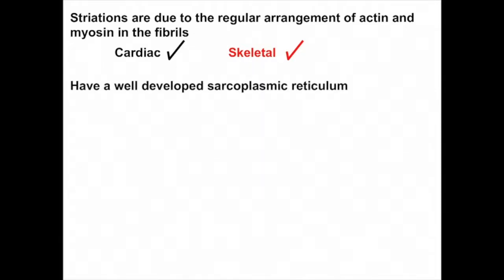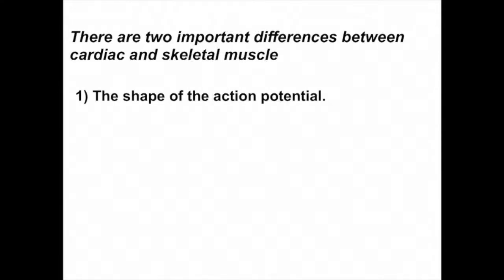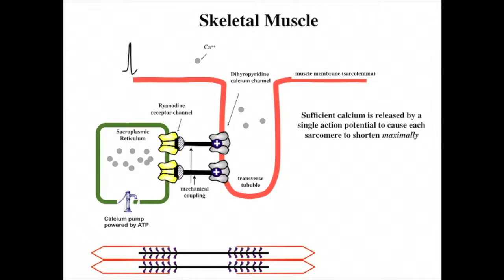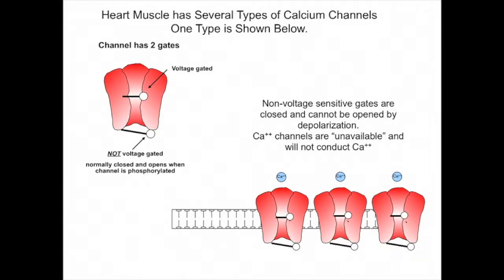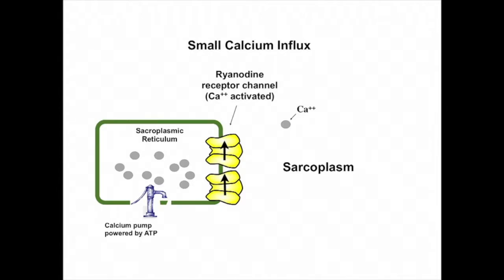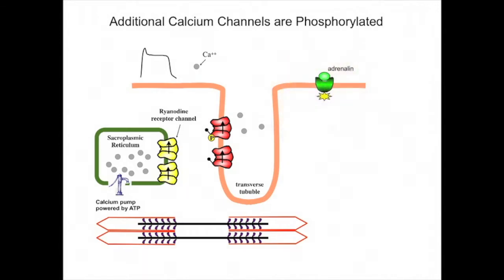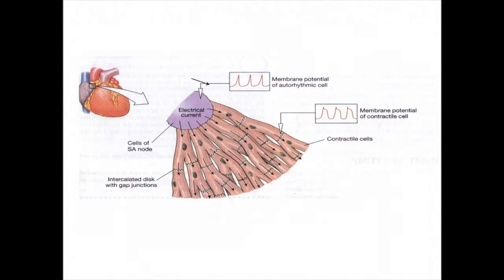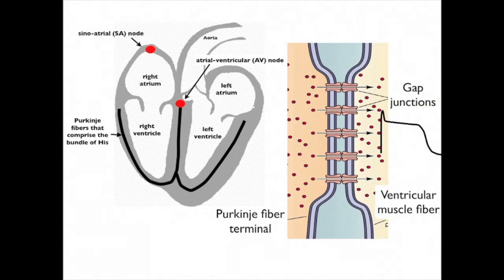Cardiac Muscle 2B